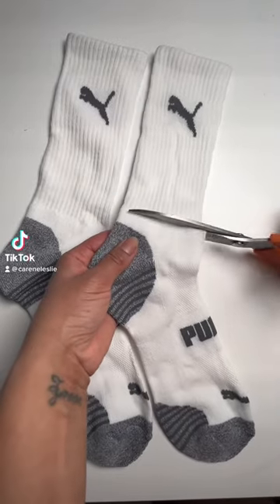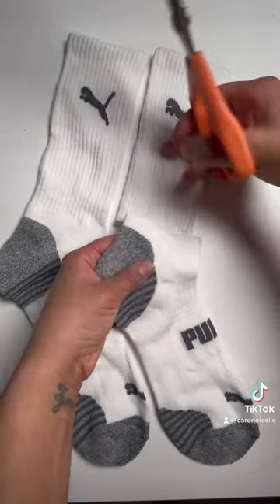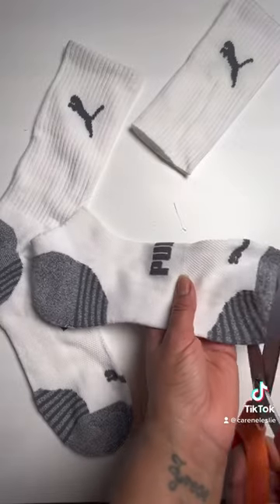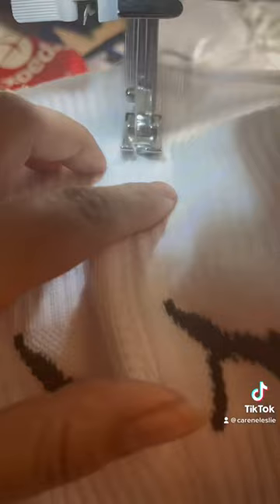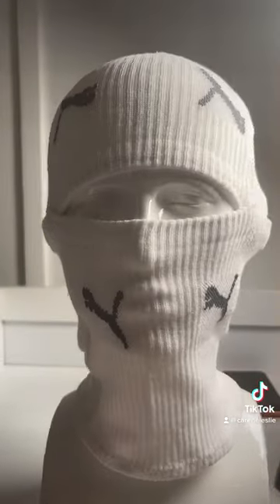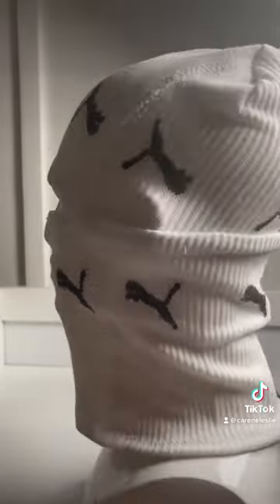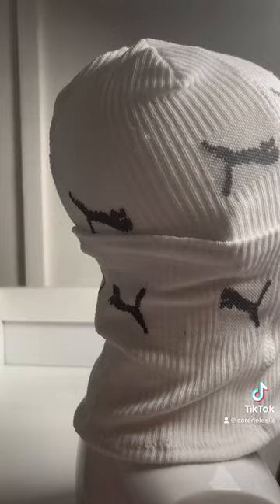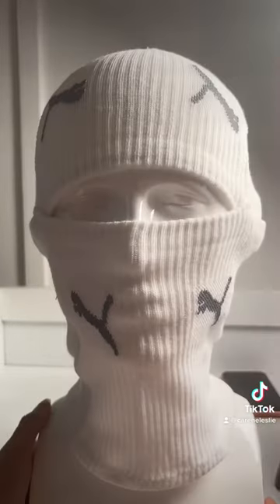DIY balaclava. From socks to balaclava